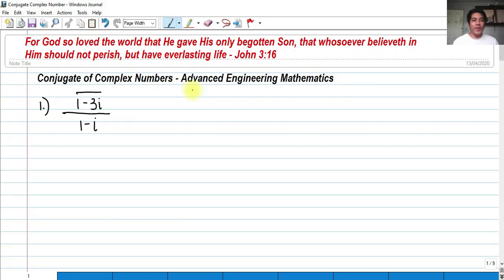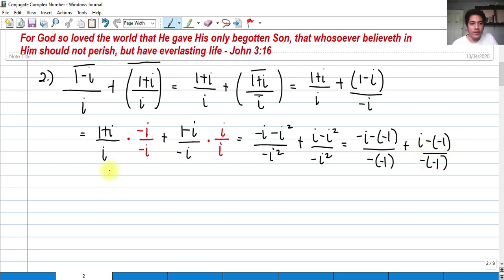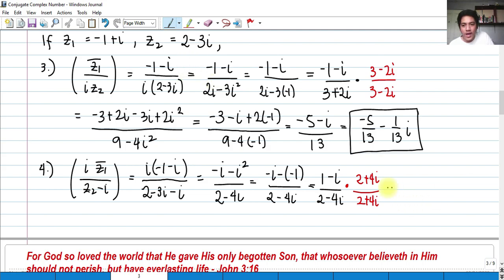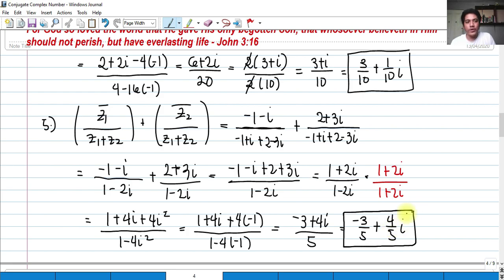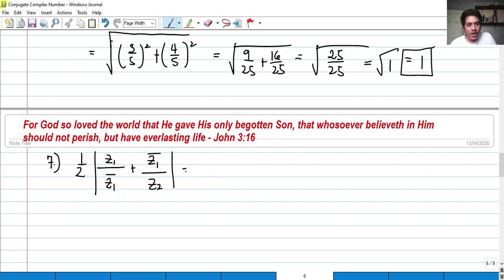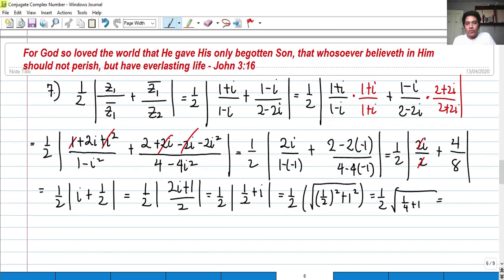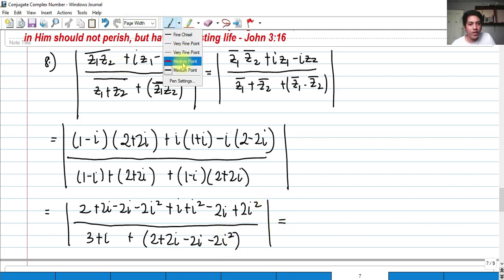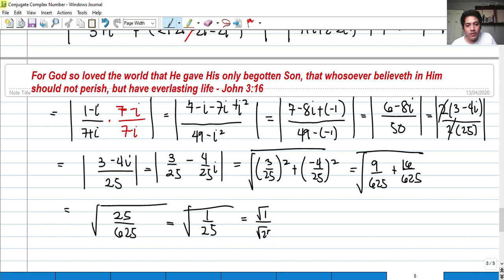Conjugate of a Complex Number - Advanced Engineering Mathematics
This video is a lecture about how we are going to solve complex number involving conjugates.